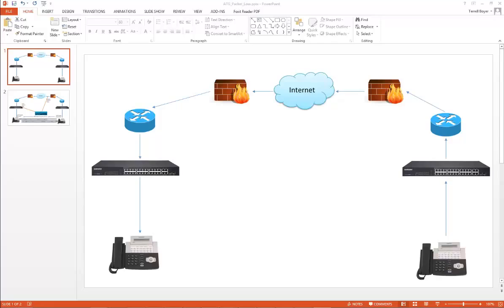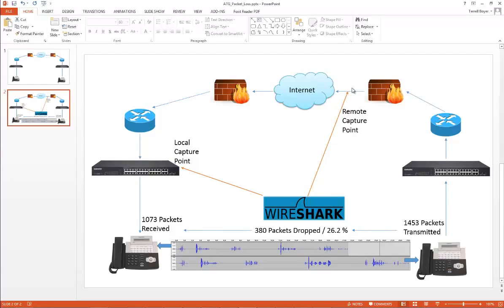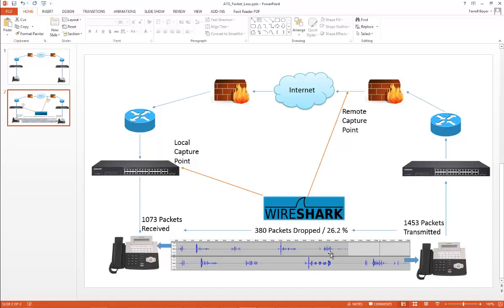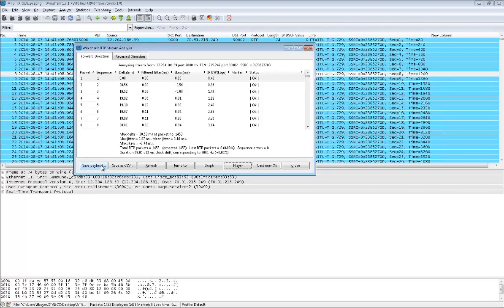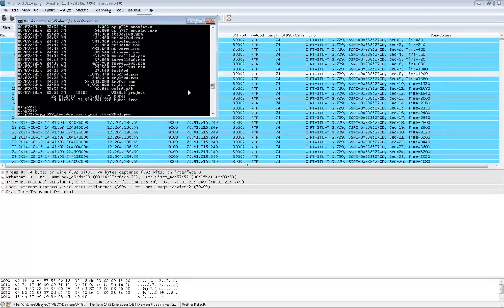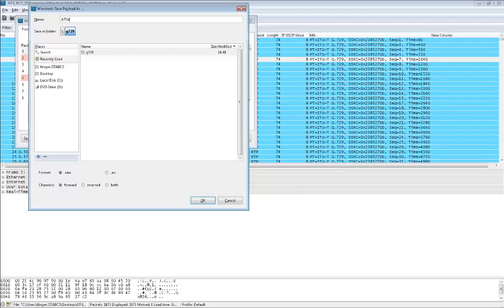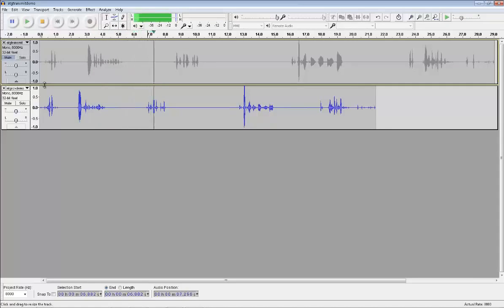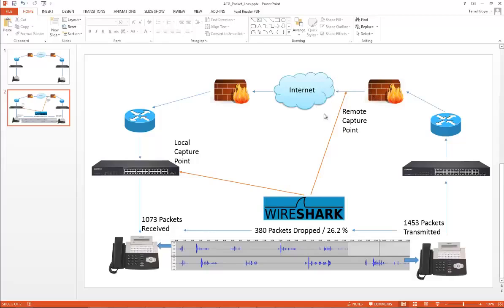Troubleshooting Choppy Audio (Part 1)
Everlea Group Limited is a 100% New Zealand owned company that specialises in the sourcing, design and support of sophisticated telecommunications solutions for the New Zealand, Australia and South Pacific Regions.

Our mission is to continuously and successfully help our clients increase their competitive advantage by delivering business solutions through communications and information technology. We offer product solutions, services and processes for our clients to achieve their tactical and strategic business goals by unifying technology service solutions to reduce costs, decrease cycle times, and seamlessly manage business processes throughout there enterprise.

We have a commitment to maintaining client satisfaction, trust and integrity; by delivering only quality products and solutions that conform to industry best practices all of which are subject to continuous improvement.

We have an in house team of highly competent and qualified professionals who are on hand to provide professional services to support our clients.